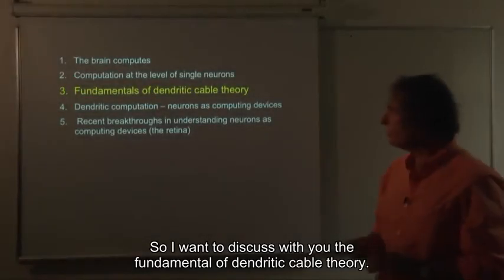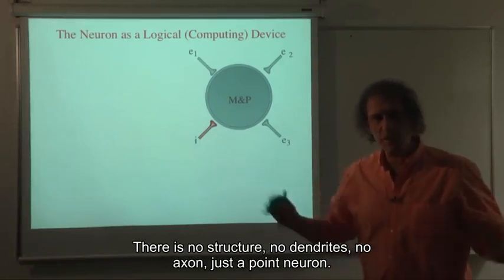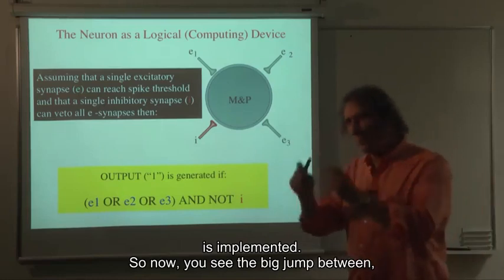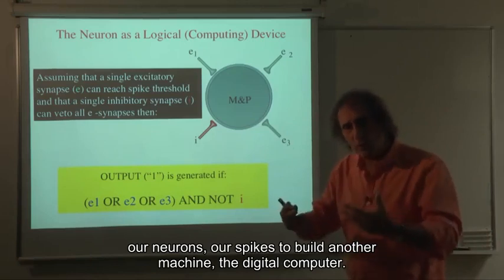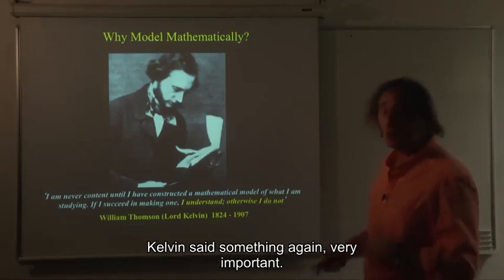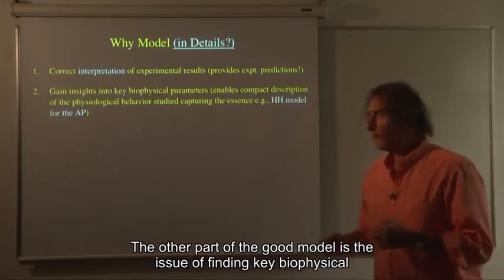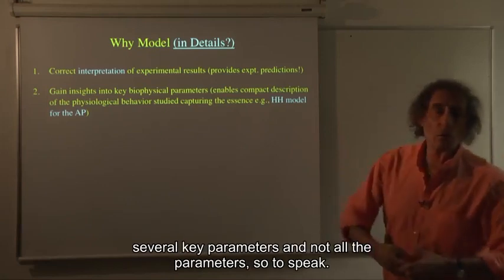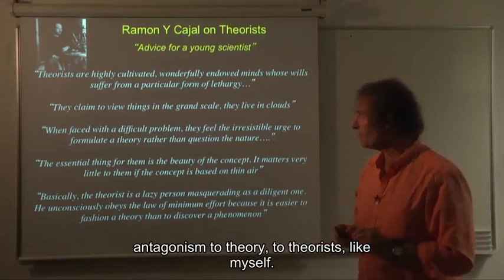06 cable theory and dendritic computations 01 lesson 6 03 fundamentals of dendritic cable theory